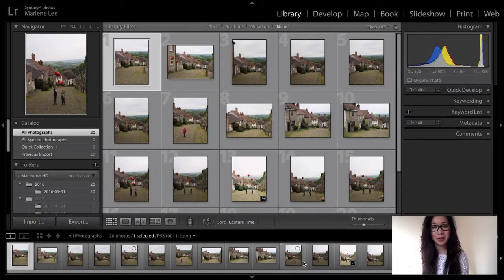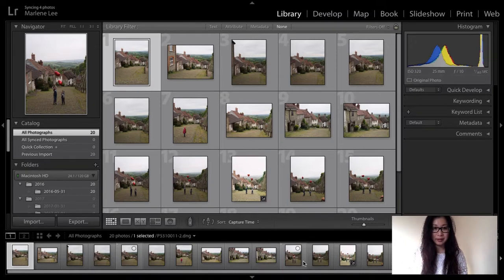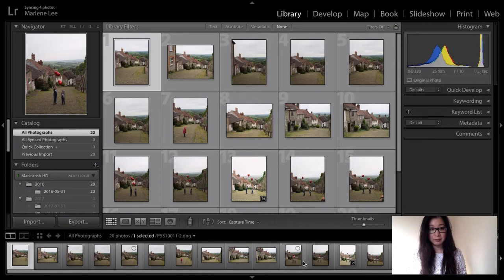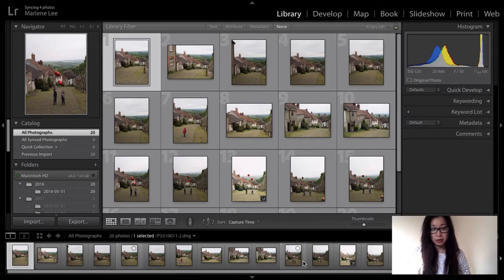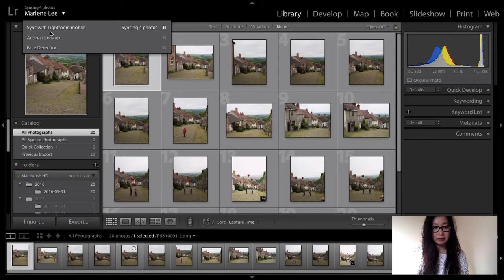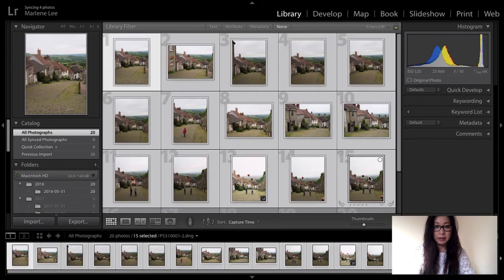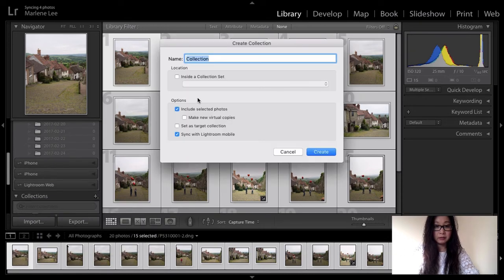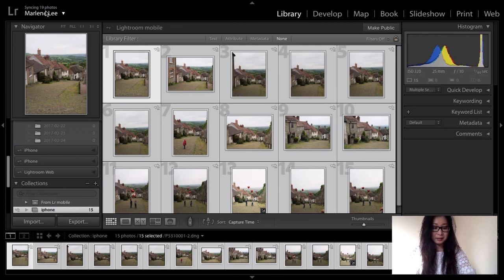How to sync Lightroom across your devices - Lightroom Coffee Break | Adobe UK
Marlene Lee, UK based fashion & lifestyle photographer (@cookiesncandies) shows you how to sync Lightroom across your devices in this quick and easy tutorial.